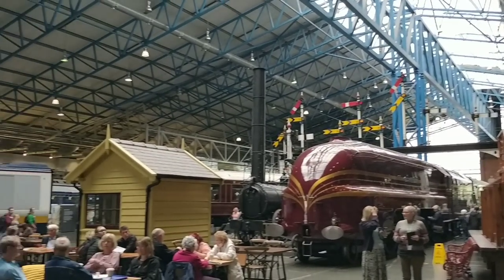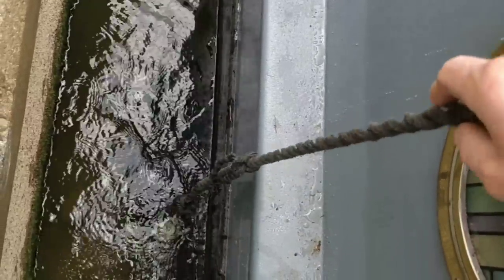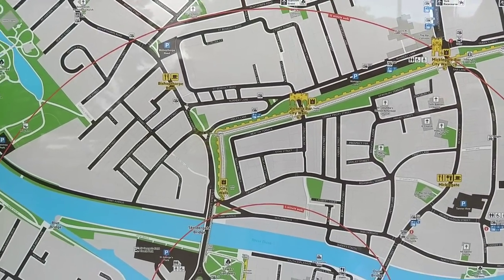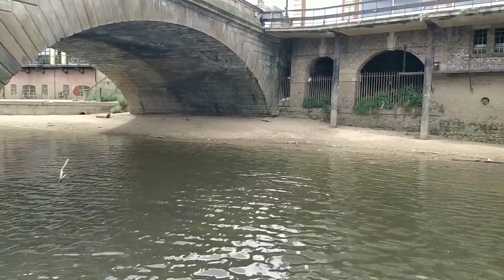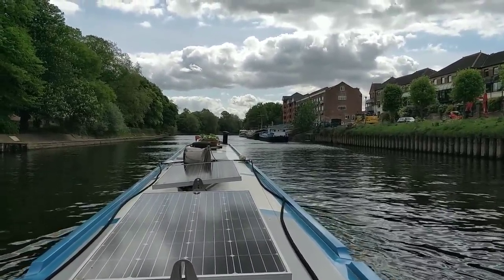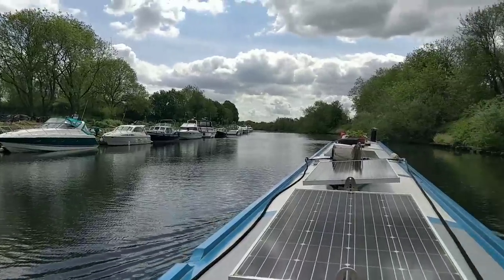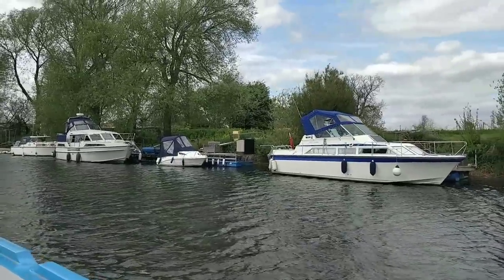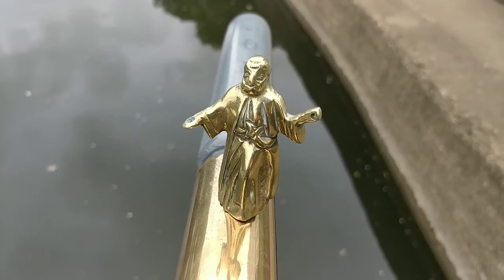WHAT! Leaving wonderful York by narrowboat. Cruising to Naburn lock. Chatting and boating lovely.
A quick recap of my last vlog and a cruise to Naburn lock.
If your open minded and enjoy these vlogs please think about supporting me.
Thankyou.